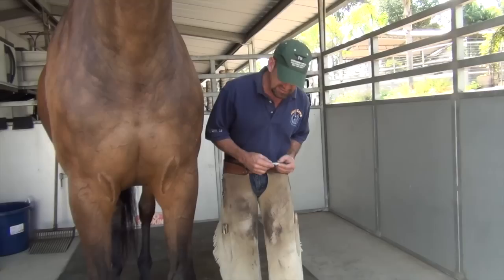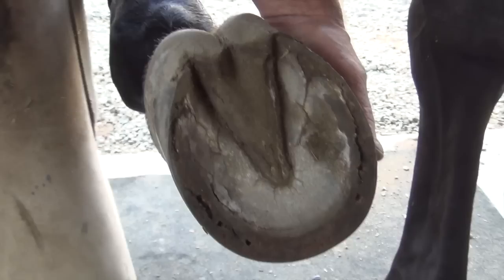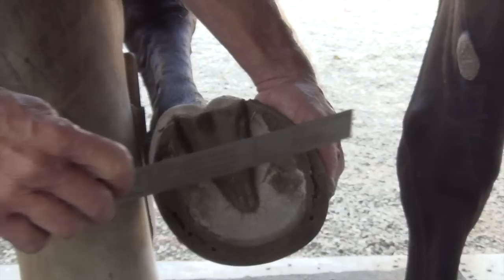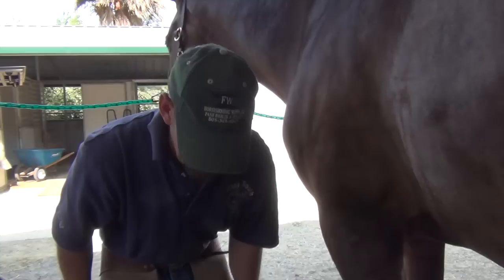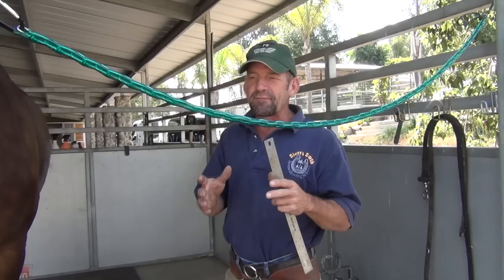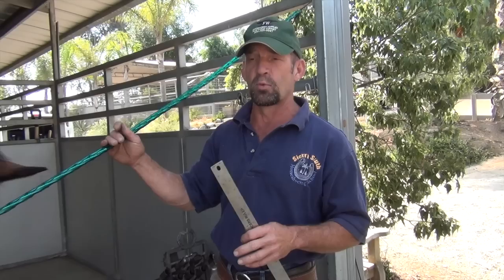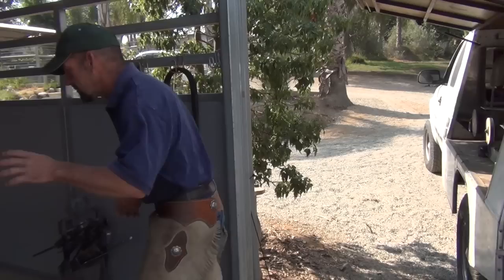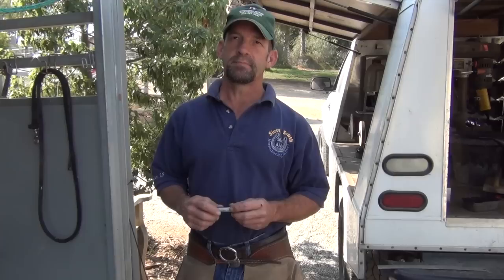Shoeing: The Mystery of the Break Over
This video is about Ken Lyon